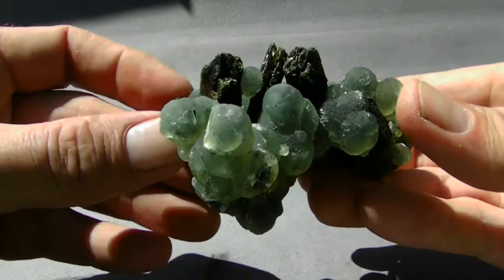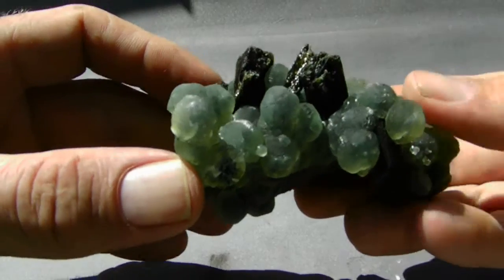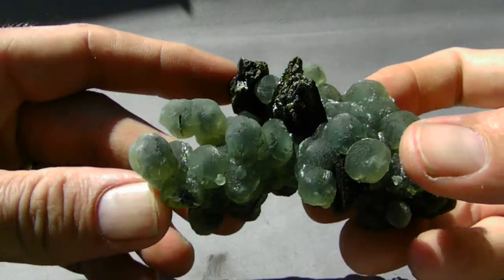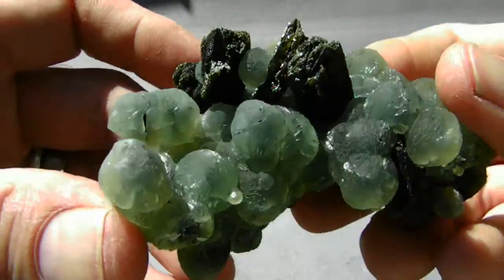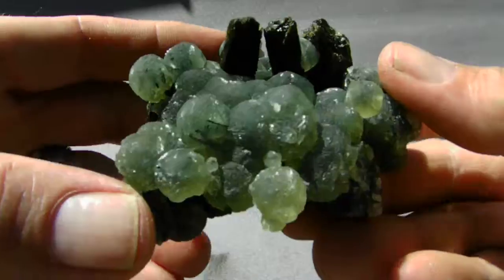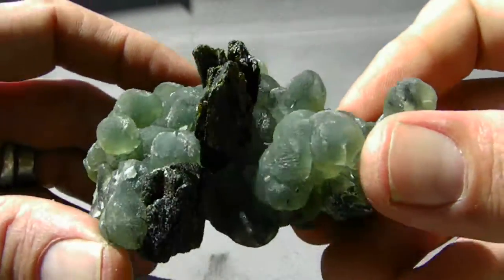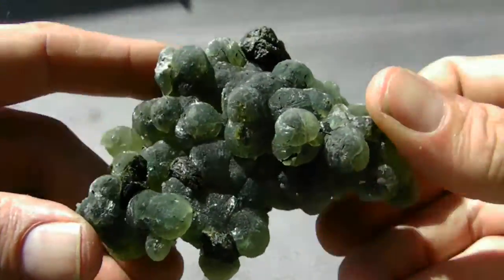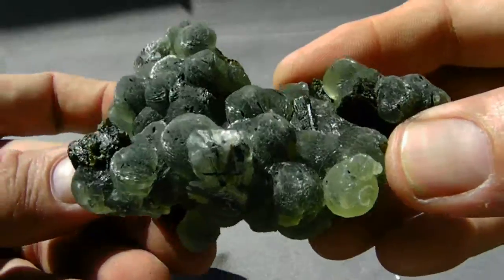LARGE Prehnite and Epidote Cluster___TOP COLLECTOR